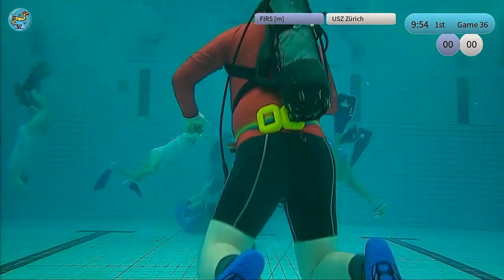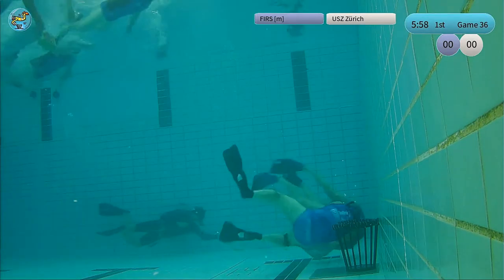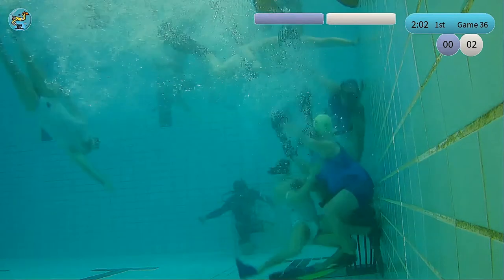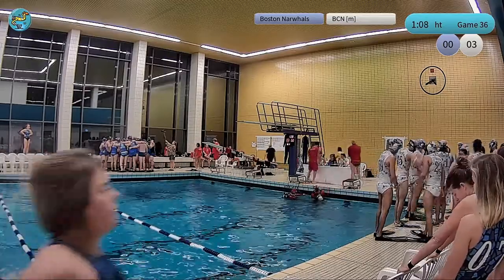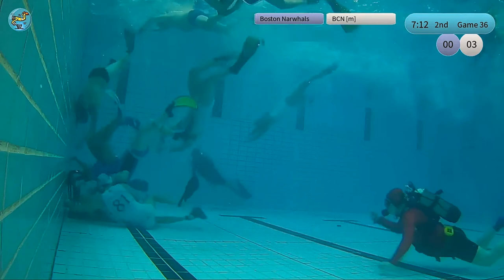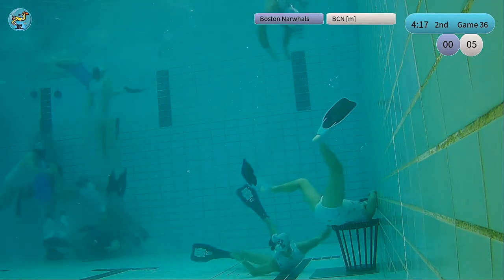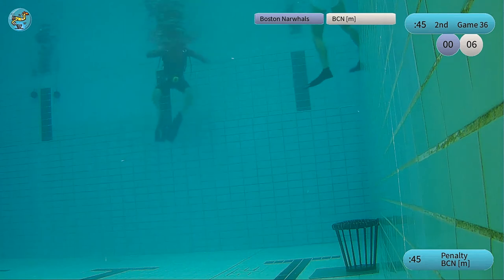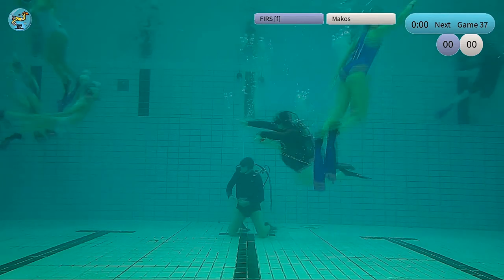cc2019 game 36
Game 36 Boston Narwhals - BCN [m] 01:06